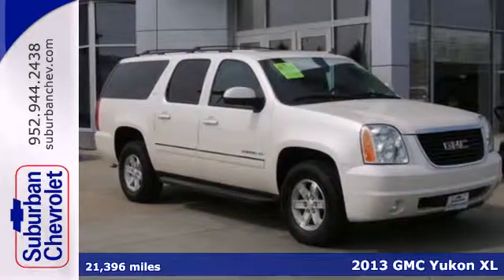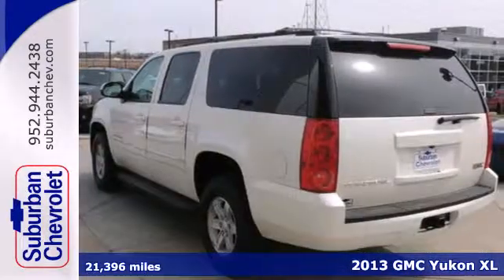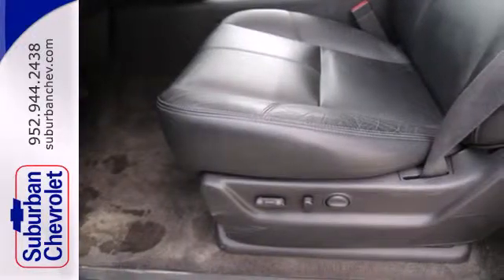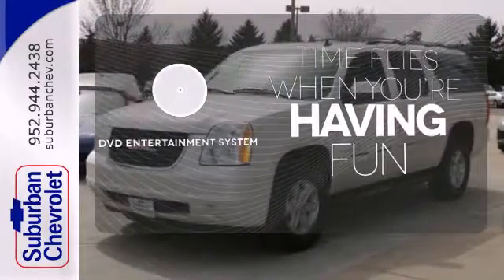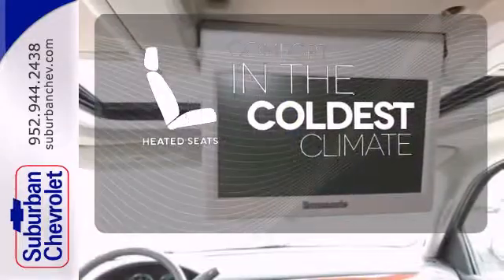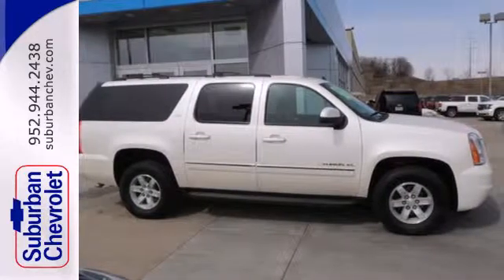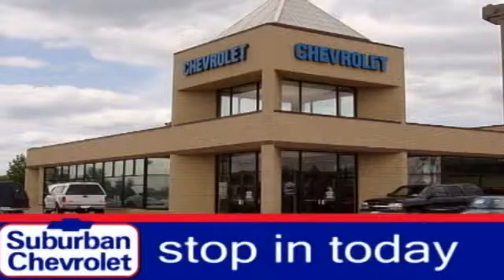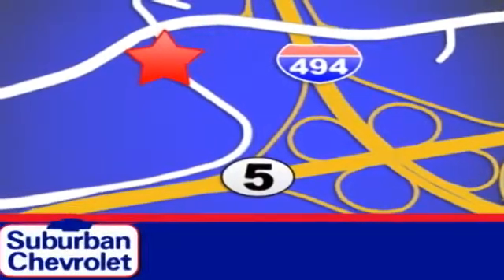2013 GMC Yukon XL Minneapolis St Paul, MN 6103P - SOLD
Year: 2013
Make: GMC
Model: Yukon XL
Trim: 4WD 4dr 1500 SLT 5.3L V8 DVD
Engine: 5.3 L 8 Cyl. Cyl.
Transmission: 6-Speed A/T
Color: Summit White
Interior: Ebony
Mileage: 21396
Stock #: 6103P
Extra Clean. SLT trim. Heated Leather Seats, Entertainment System, Third Row Seat, Moonroof, 4x4, Aluminum Wheels, Hitch, Head Airbag, ENGINE, VORTEC 5.3L V8 SFI FLEXFUEL, SUNROOF, POWER, TILT-SLIDING WITH EXP... CLICK NOW! KEY FEATURES INCLUDE: Heated Leather Seats, Third Row Seat, 4x4, Rear Air, Back-Up Camera Rear Seat Audio Controls, Keyless Entry, Privacy Glass, Steering Wheel Controls, Electronic Stability Control. OPTION PACKAGES: SLT-2 EQUIPMENT PACKAGE includes (AN3) front bucket seats with leather-appointed seating, (KA6) heated second row seats, (ARS) second row power seat release, (E61) rear power-operated liftgate, (UVD) heated, leather wrapped steering wheel with 1/2 ton models and (DL3) outside heated power-adjustable, power-folding mirrors with memory feature and curb-tilt, AUDIO SYSTEM WITH REAR SEAT ENTERTAINMENT AM/FM stereo with MP3 compatible CD/DVD player, seek-and-scan, digital clock, auto-tone control, Radio Data System (RDS), speed-compensated volume, TheftLock and USB port, ENTERTAINMENT SYSTEM, REAR SEAT DVD PLAYER with remote control, overhead display, 2 sets of 2-channel wireless infrared headphones and auxiliary audio/video input jacks, SUNROOF, POWER, TILT-SLIDING WITH EXPRESS-OPEN AND CLOSE AND WIND DEFLECTOR, ENGINE, VORTEC 5.3L V8 SFI FLEXFUEL with Active Fuel Management, capable of running on unleaded or up to 85% ethanol (with gas - 320 hp [239 kW] @ 5400 rpm, 335 lb-ft of torque [454 N-m] @ 4000 rpm, with E85 ethanol - 326 hp [243 kW] @ 5300 rpm, 348 lb-ft of torque [472 N-m] @ 4400 rpm), aluminum block (STD), SLT PREFERRED EQ

Address:
12475 Plaza Drive